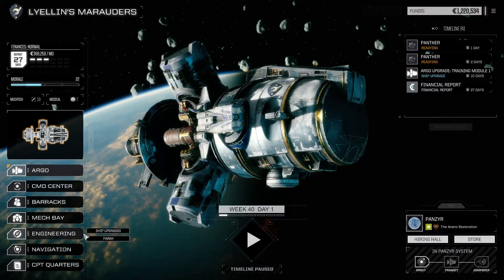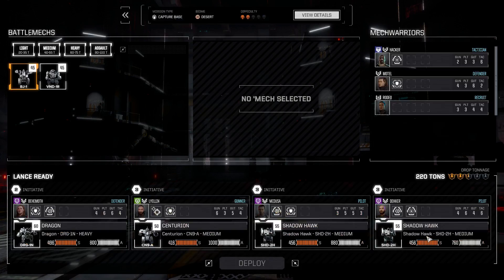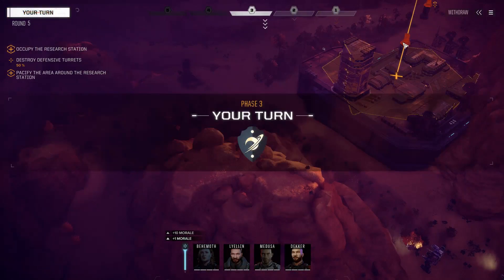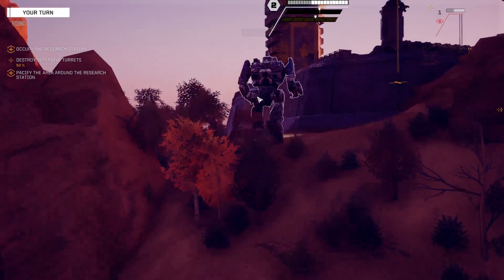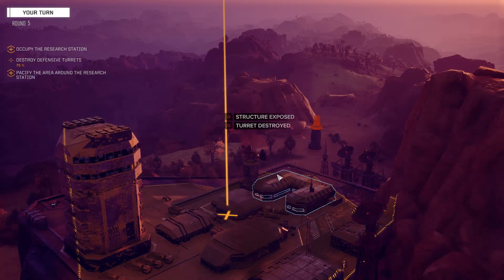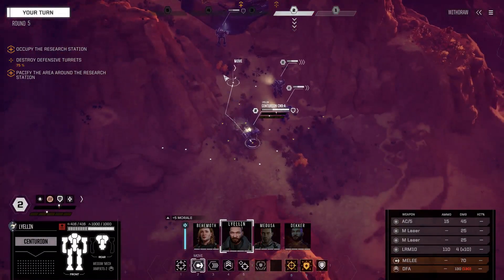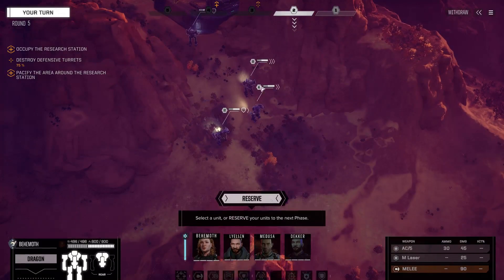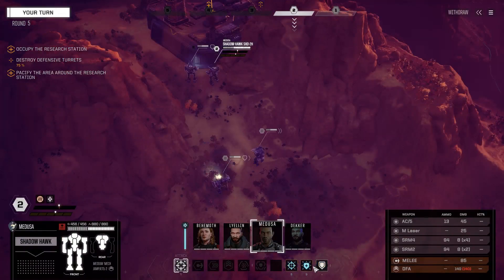Let's Play - Battletech - Ep 16 - Cop Out